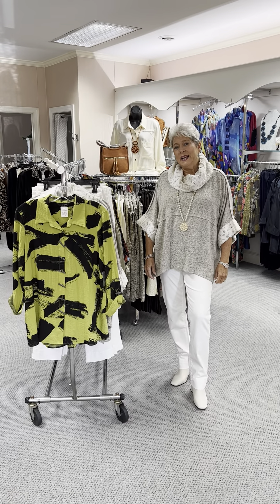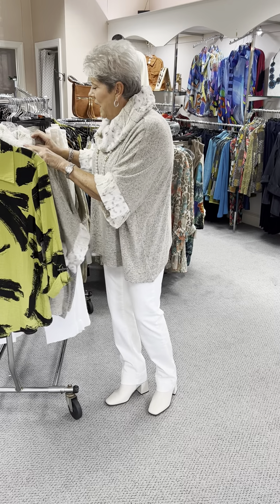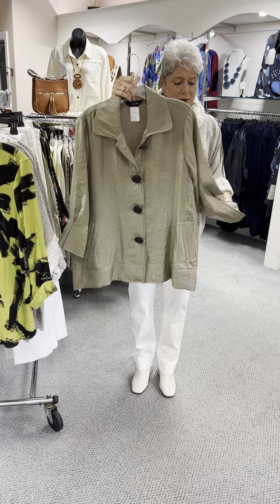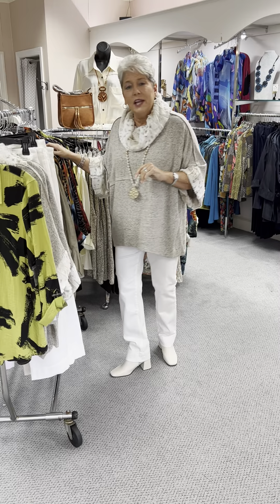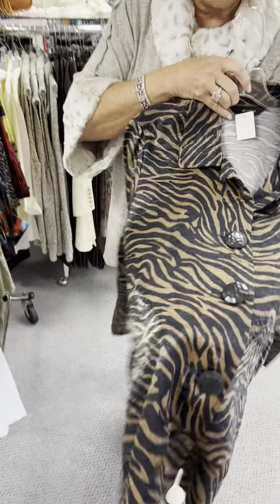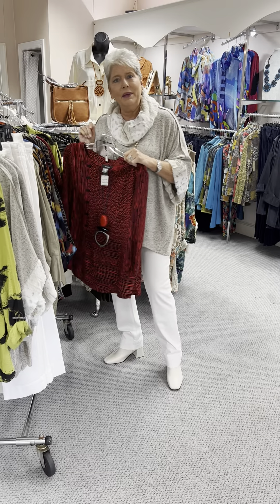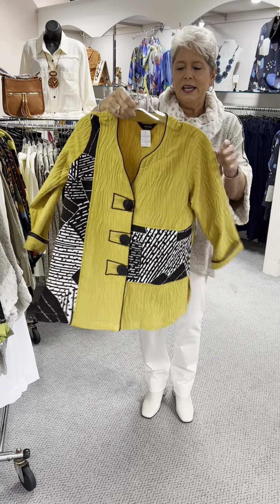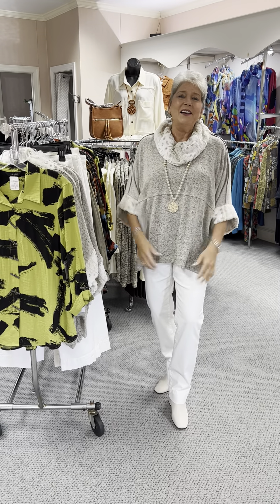Ali Miles must haves!!